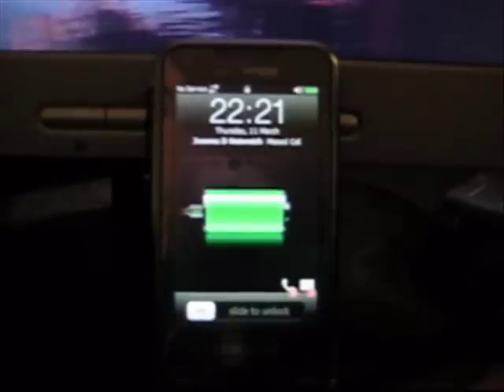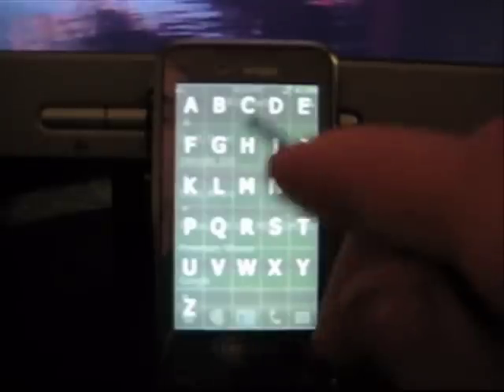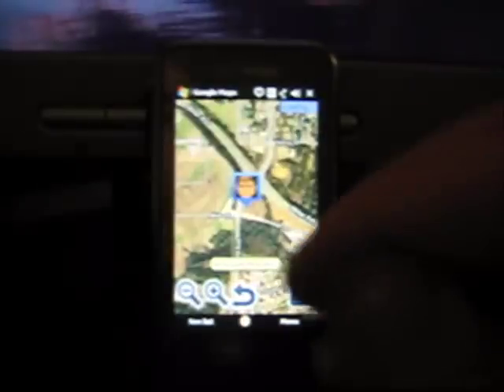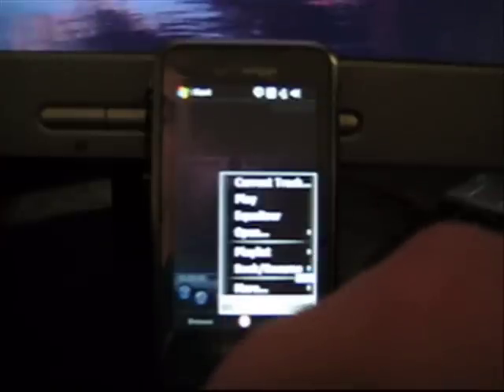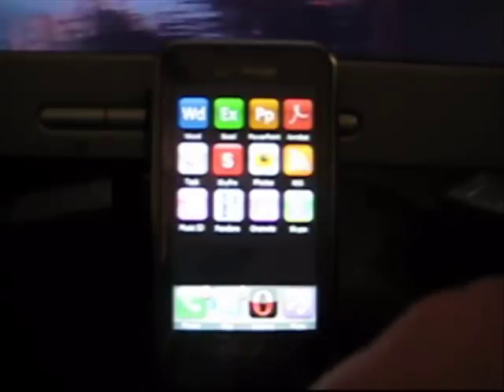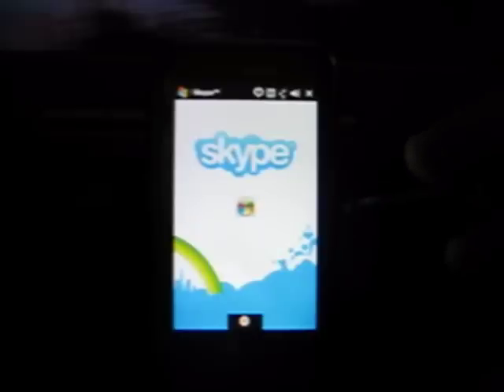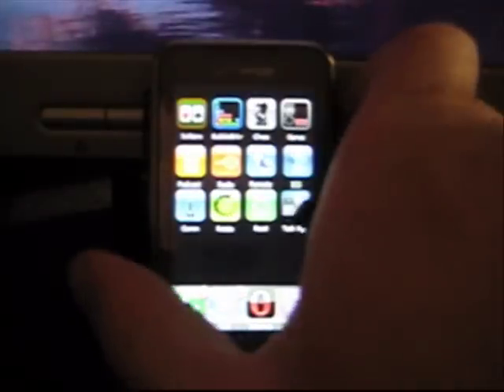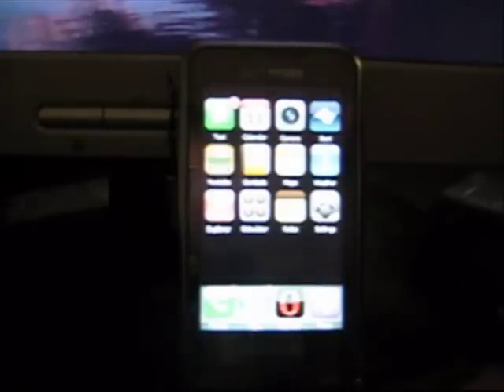My Kick ass Windows Mobile 6.1 Samsung i910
There is a newer model out with a QWERTY pull out board (Samsung Omnia II Pro), but this is mine for now.

Heres the main download for the ROM upgrade youll need to unlock GPS. Remember, it will wipe out your phones contacts and programs: